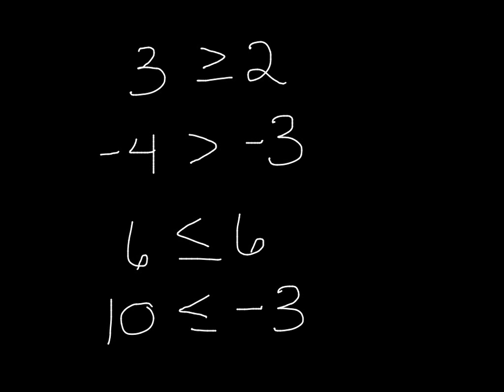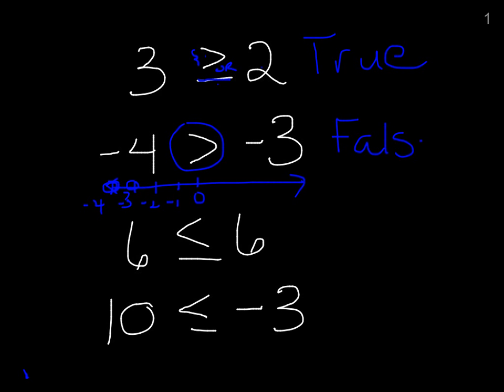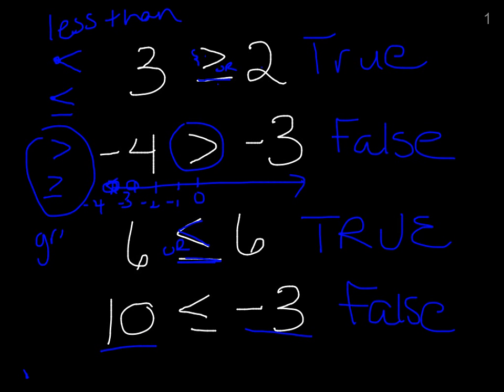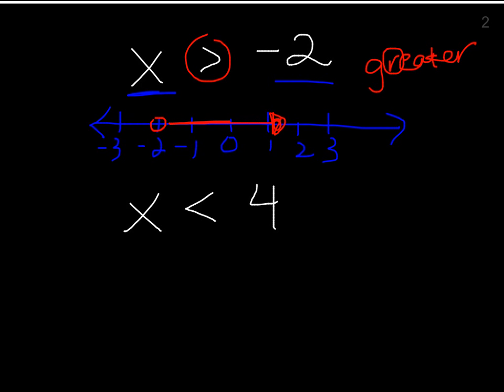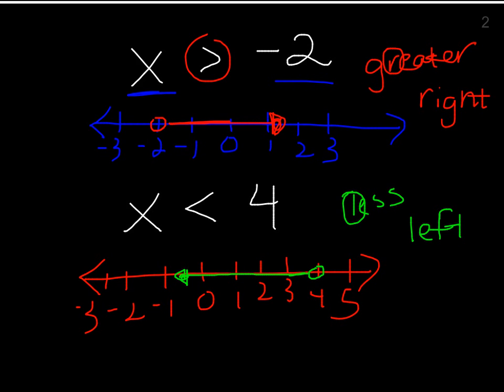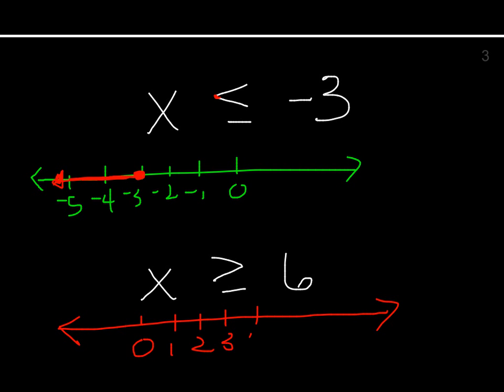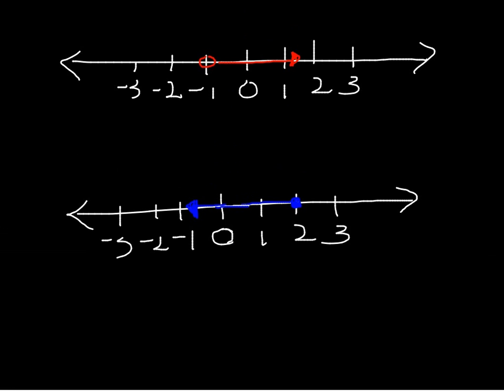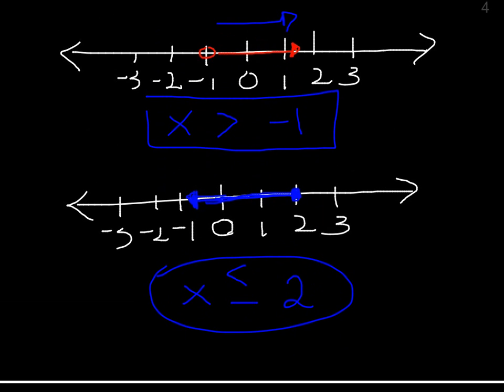Inequalities 7th grade